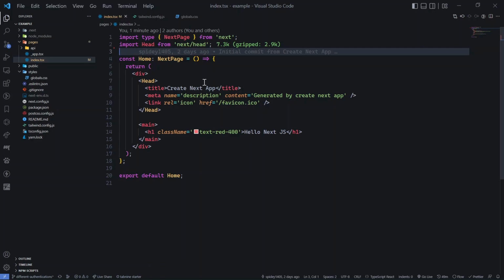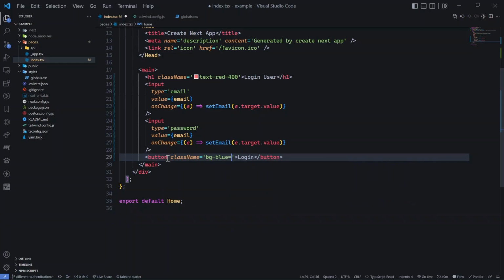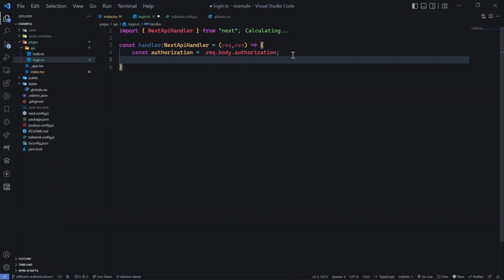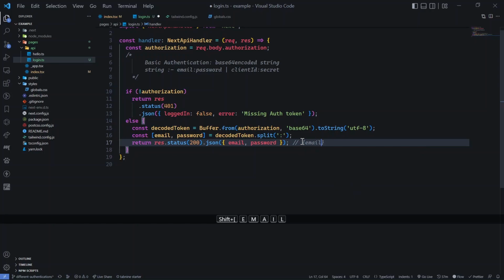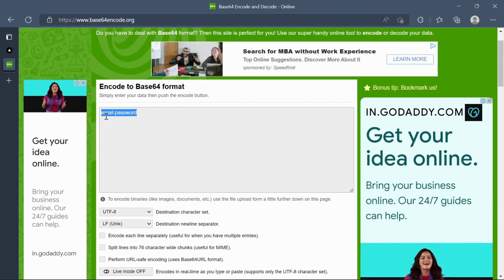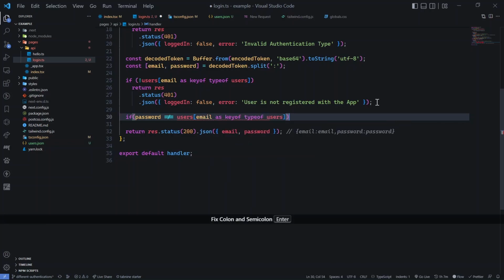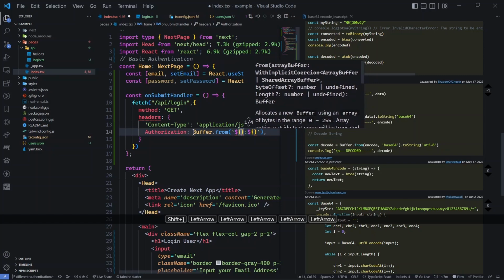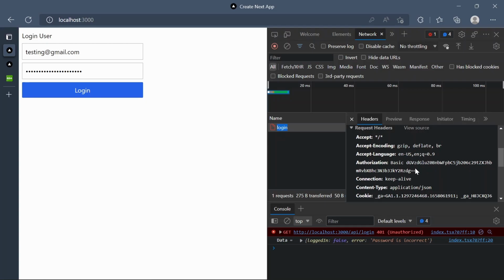Implementing Basic Authentication: base64 encoded email and password in NEXT JS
Wadup!?
Following the previous video where I talked about types of authentications this video explores the implementation of basic authentication using NEXT JS.
We would learn more about NEXT APIs and how a typical basic Auth is implemented.

Timelines:
00:00 Brief Intro
01:20: Getting Started
02:00: Designing a basic Frontend Form
07:45: Designing the Backend
12:15: Testing out Backend API
21:30: onSubmitHandler creation
24:20: Testing the whole App